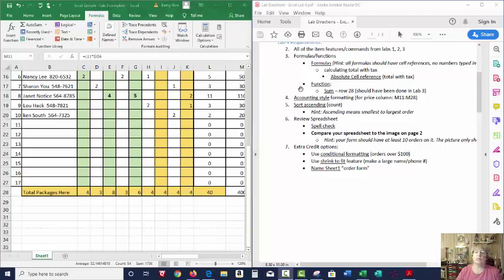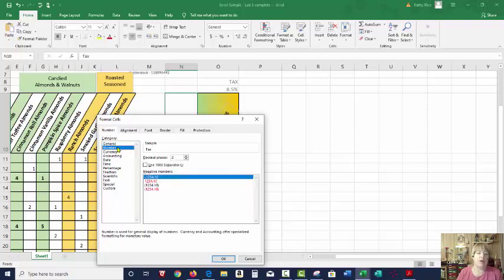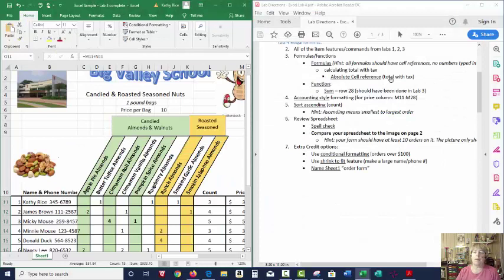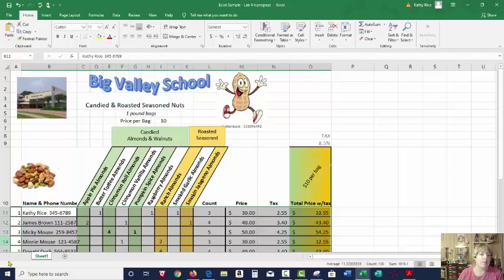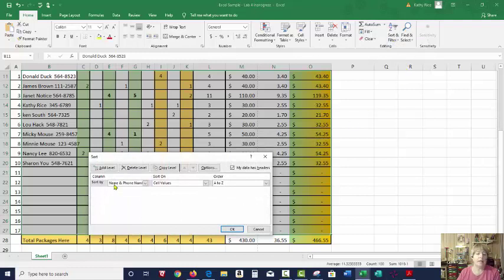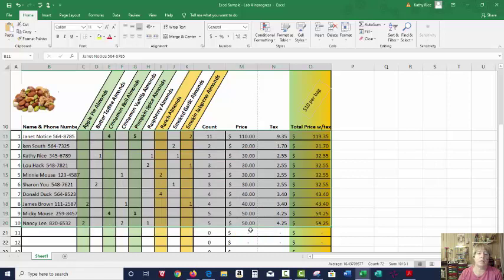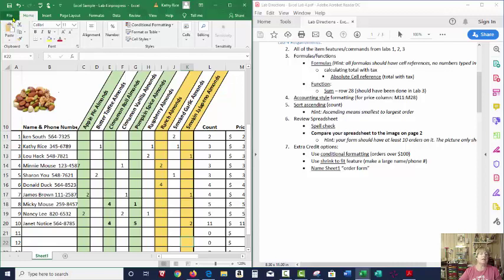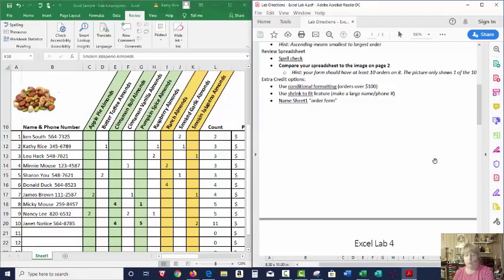Accounting style Sort ascending Spell Check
Accounting style
Sort Ascending
Spell check